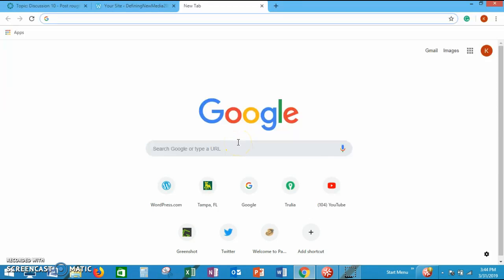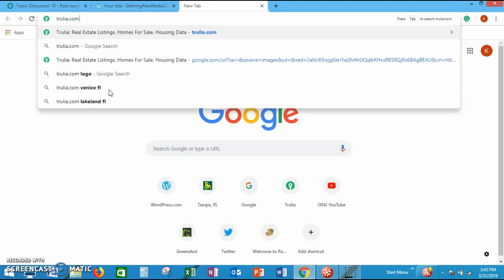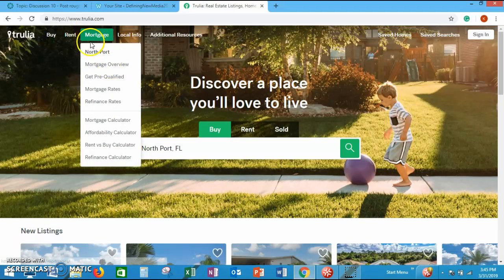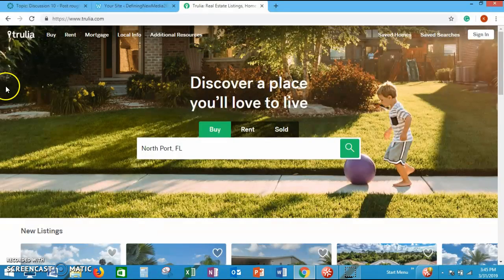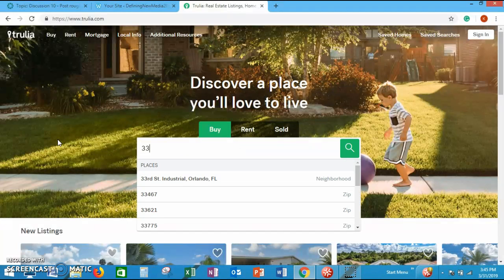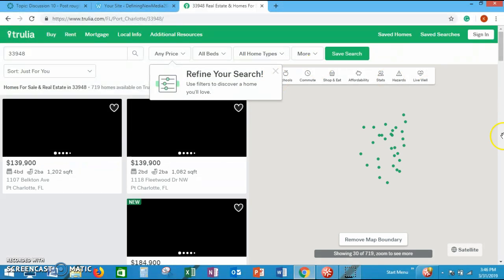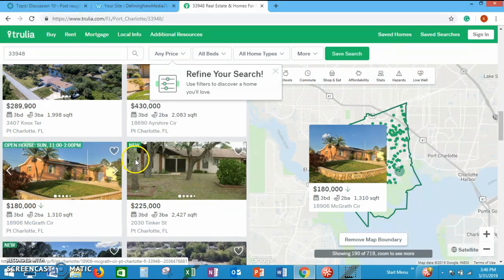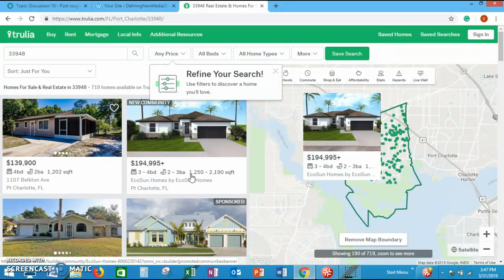Rough draft, Trulia for beginners.